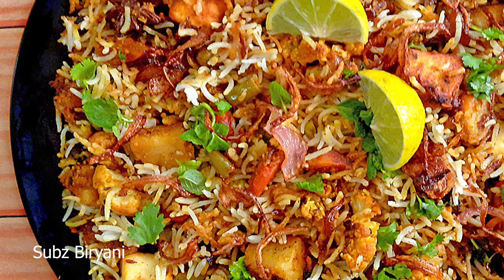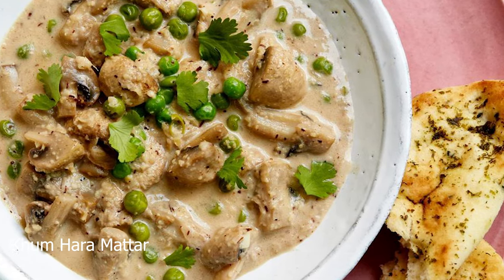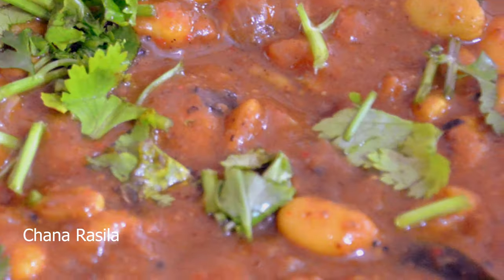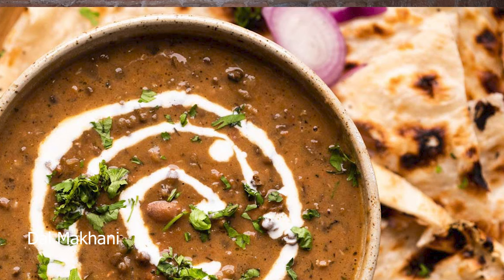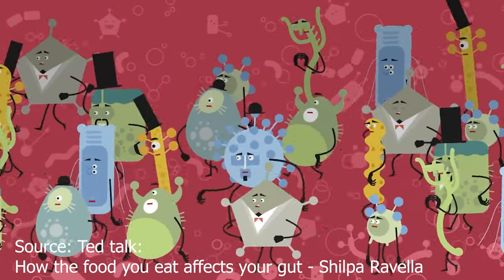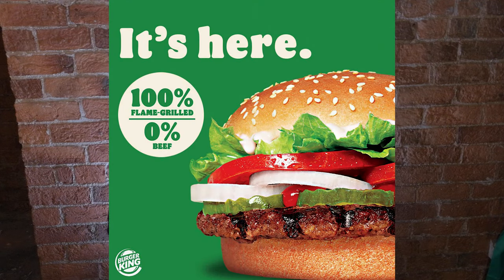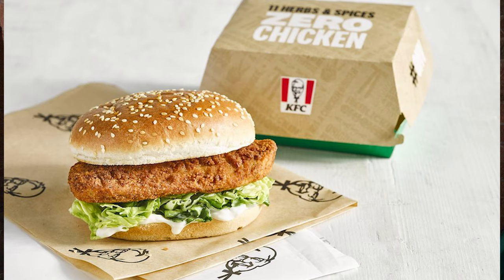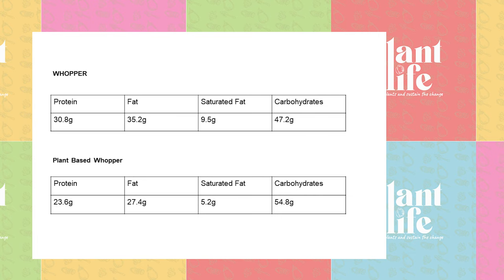Cheeky takeaway Dinner S1E11 Plant Your Life Challenge 11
Sometimes we just need a takeaway night, and yes you can do it plant-based or full vegan! It is totally possible to eat amazing, delicious fast food while out that is plant-based!

Source Videos and images
takeaway options
Video by RODNAE Productions from Pexels
Video by Kampus Production from Pexels
 takeaway healthy
Video by Mikhail Nilov from Pexels
Video by Luna Lovegood from Pexels
Video by Polina Tankilevitch from Pexels
takeaway unhealthy
croissant or cake
Photo by ROMAN ODINTSOV from Pexels
animal teat.
Video by cottonbro from Pexels
Indian
Photo by kabir cheema on Unsplash
Video by Amit Parashar from Pexels
vegetarian
Video by Vanessa Loring from Pexels
Photo by Viktor Forgacs on Unsplash
subz biryani